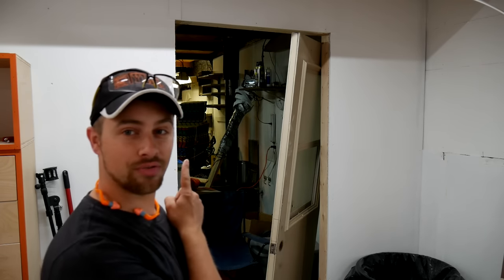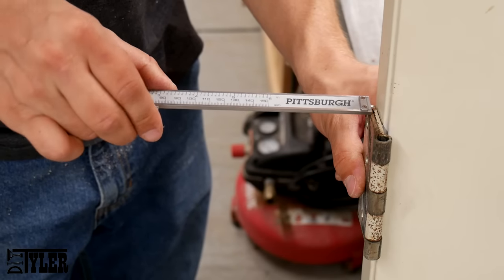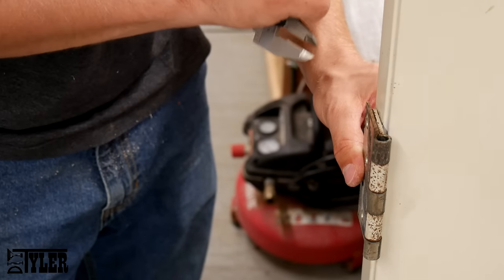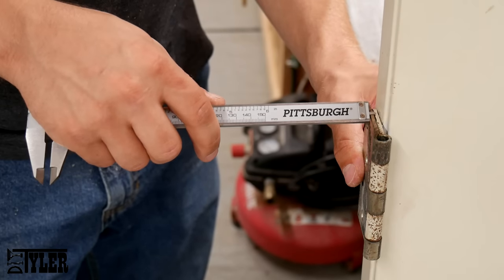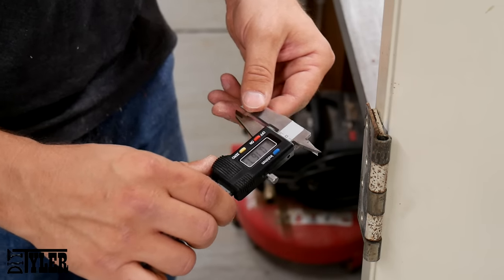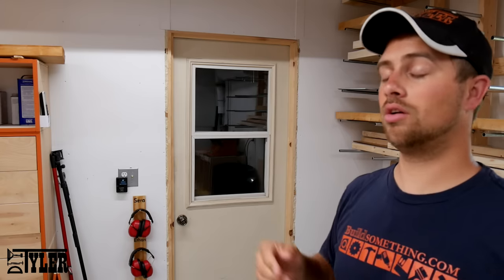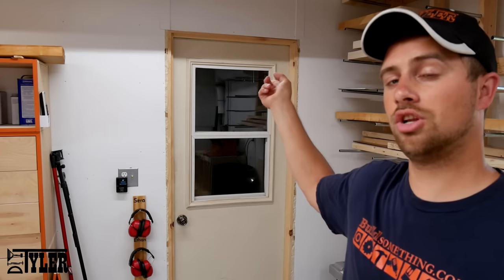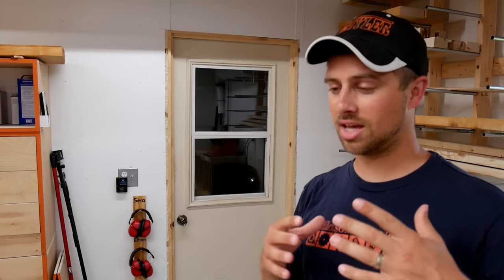Never buy a Door Frame AGAIN! | How to Make a Door Frame | D2D DIY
You will not believe how easy it is to make a door frame! I have bought new doors so I could replace the frame in the past but NEVER AGAIN! I have made several door frames in the past and it is amazing how simple they are to make, a few boards, screws and wood glue and you are all set.

I made this door frame to accommodate an exterior door  that was here at the new house when we bought it. This will provide a well insulated door for the new shop to keep the humidity out and the AC in this summer!